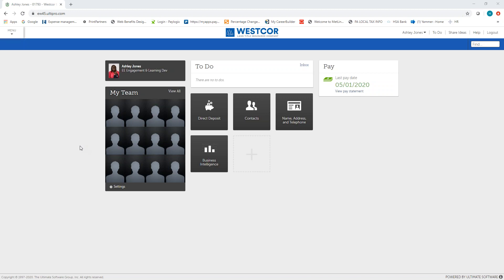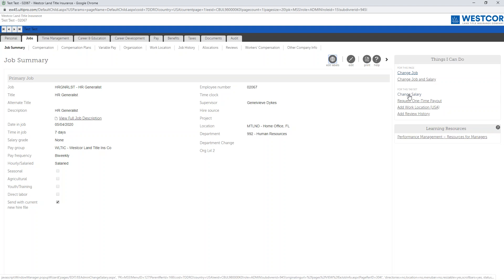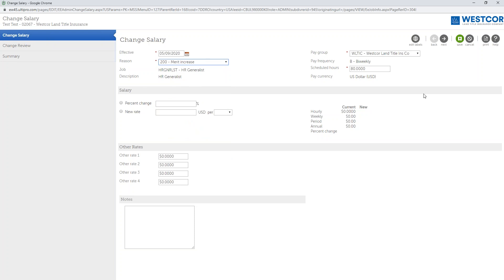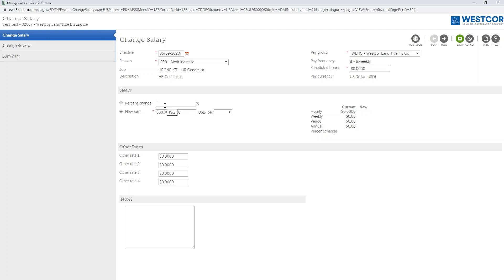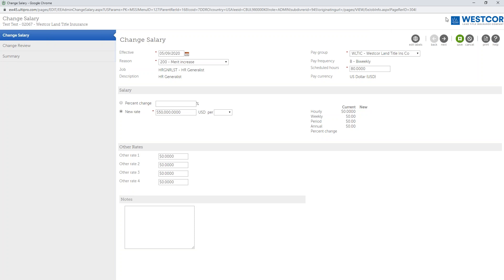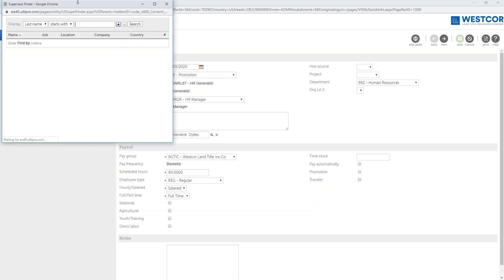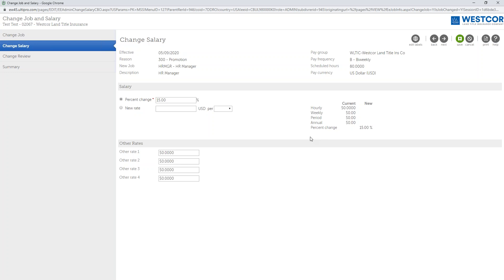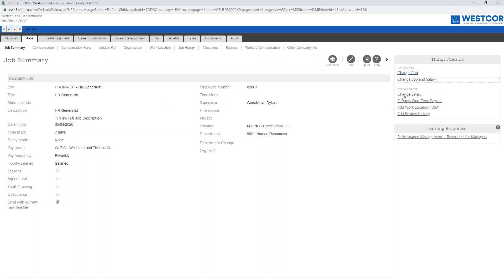Changing Salary in Ultipro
Please view this quick tutorial to process a change in salary in Ultipro.